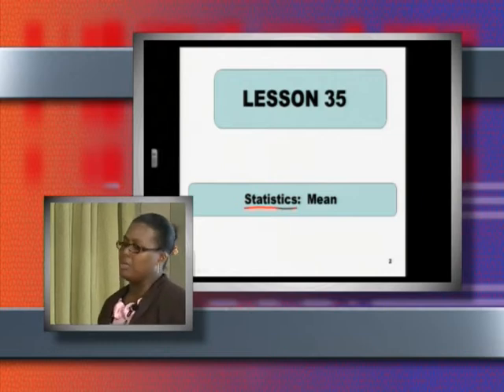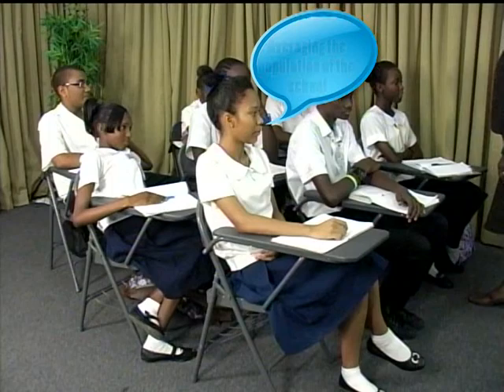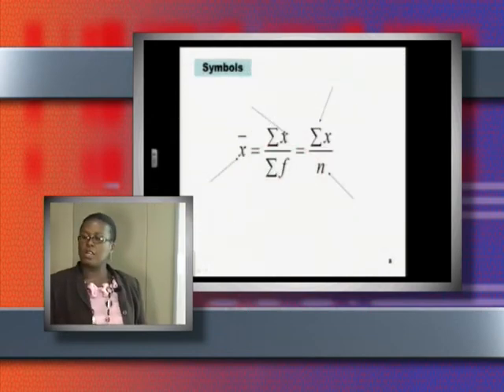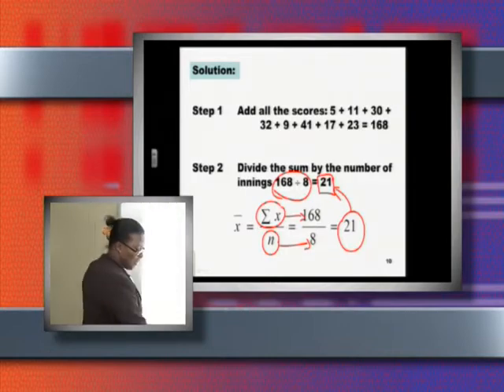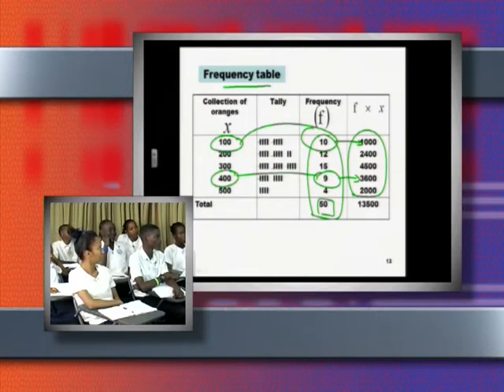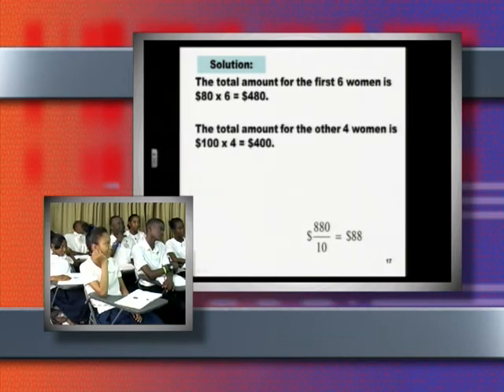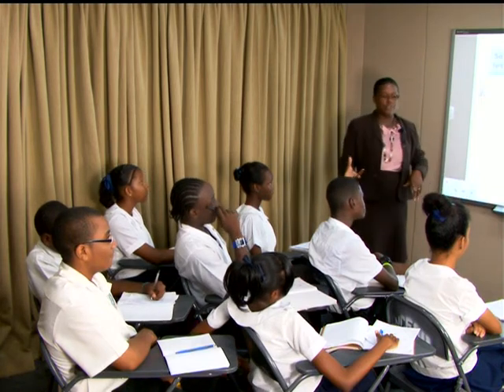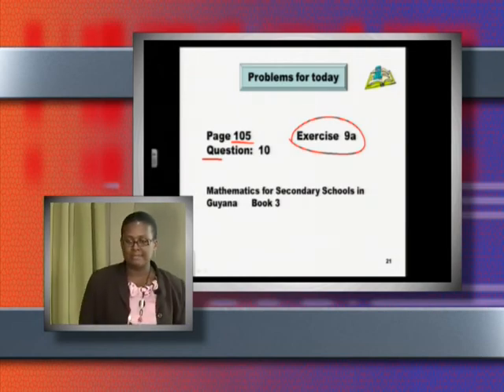Mathematics - Grade 9: Statistics: The Mean